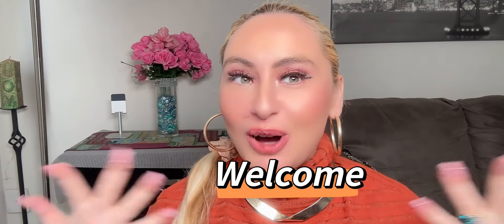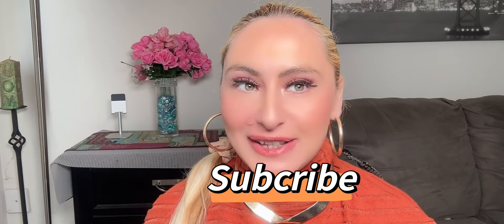BERNY watch unboxing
Today our company Berney watches bernywatches watches #

code: 10OZXN98

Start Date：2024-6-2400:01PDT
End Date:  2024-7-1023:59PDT